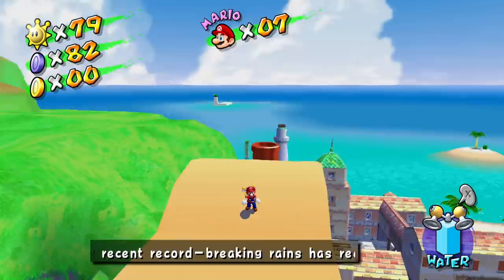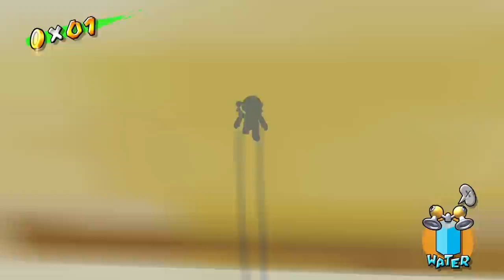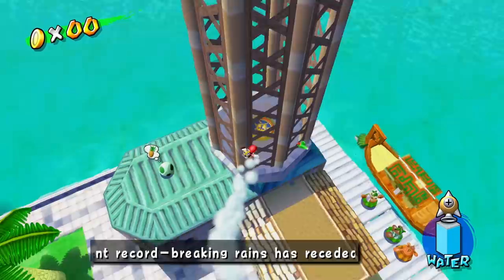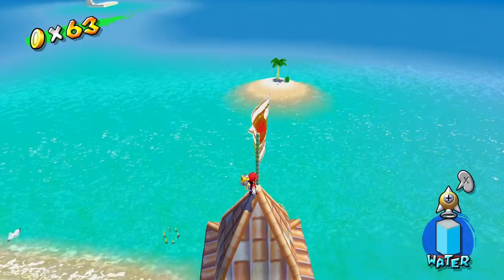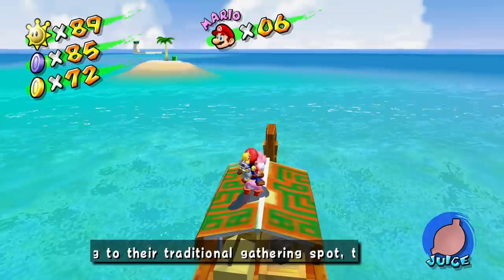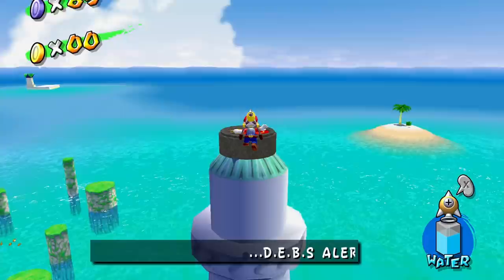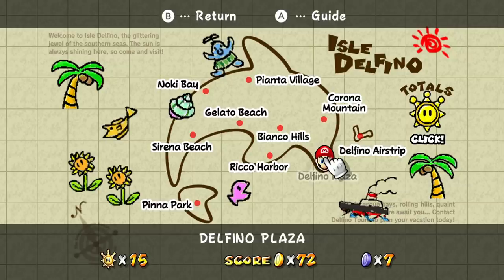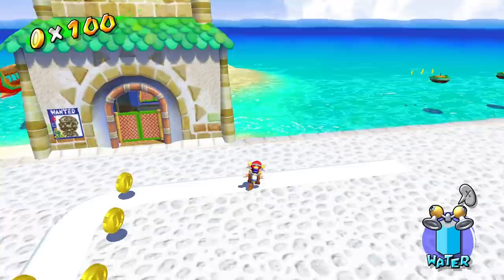Super Mario Sunshine - Gameplay Walkthrough Part 8 - Delfino Plaza 100%! (Super Mario 3D All Stars)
Super Mario 3D All Stars Super Mario Sunshine Gameplay Walkthrough Part 8! Delfino Plaza Gameplay!

DELFINO PLAZA
0:00 ► Intro
0:51 ► Shine Gate
2:59 ► Ricco Harbor Episode 8: Yoshi's Fruit Adventure
15:33 ► Pachinko
21:24 ► Gold Bird
24:02 ► Slide
26:54 ► Bell #1
31:08 ► Chuckster
41:27 ► Bell #2
46:02 ► Boxes #1
47:28 ► Boxes #2
49:41 ► Lily Pad
1:07:44 ► Lighthouse
1:14:41 ► Tall Grass
1:23:49 ► Delfino Plaza 100 Coins
1:35:54 ► Delfino Airstrip Red Coins

It's the 35th Anniversary of the original Super Mario Bros, so I am playing this collection of 3D Mario games continuing with Super Mario Sunshine! You may have seen a trailer or review, but this playthrough will feature my impressions, reactions, and commentary throughout 100% of the full game including the ending! If you're a fan of Mario, then let's play Super Mario Sunshine!

SUPER MARIO 3D ALL STARS
Discover (or rediscover) three of Mario’s most iconic 3D platform adventures, all in one package, available on the Nintendo Switch system. Experience Mario’s first foray into 3D platforming in the Super Mario 64 game, originally released in 1996. Wall jump, backflip, and even fly as you explore paintings and collect Power Stars to save Princess Peach! Soak up the sun in the Super Mario Sunshine game, originally released in 2002, and spray the goop away with your water-spouting pal, FLUDD! You’ll need to collect Shine Sprites and clear the picturesque Isle Delfino of pollution—just look out for Bowser Jr. Defy gravity as you explore space in the Super Mario Galaxy game, originally released in 2007! Help Rosalina restore her ship by collecting Power Stars and save Princess Peach. Gently shake a Joy-Con controller to activate Mario’s Spin ability or pass a Joy-Con controller to a friend for some extra help in Co-Star Mode. Even when you aren’t playing, you can enjoy the sounds that these worlds (and galaxies!) are so famous for. With three games, modern upgrades, and music-player mode, this collection is filled with fun for both new players and 3D platforming Mario masters.

SUPER MARIO SUNSHINE
In his newest adventure, Mario visits a tropical island and is mistaken for a local outlaw. So he straps on a hydro-powered water pump to clean up the mess, clear his name and meet up with old friends. Hose down enemies and meet the locals in this colorful, action-packed adventure set in sprawling 3D worlds with surprises around every corner.

🎬 Exclusive Videos!

GAME INFO
Name: Super Mario 3D All Stars
Developer: Nintendo
Publisher: Nintendo
Platforms: Nintendo Switch
Release Date: September 18, 2020